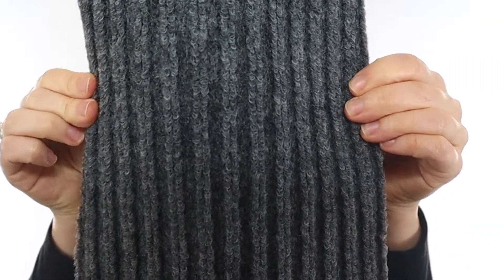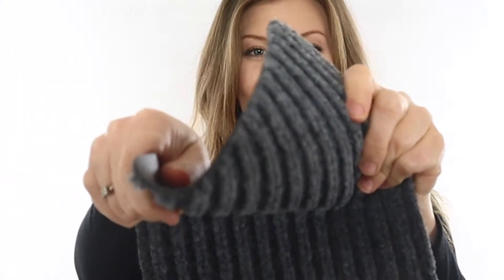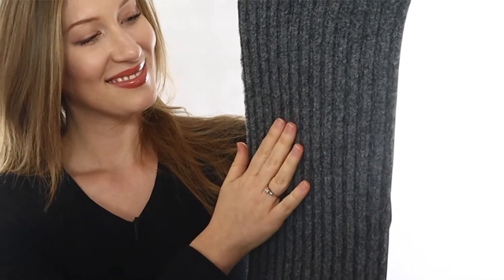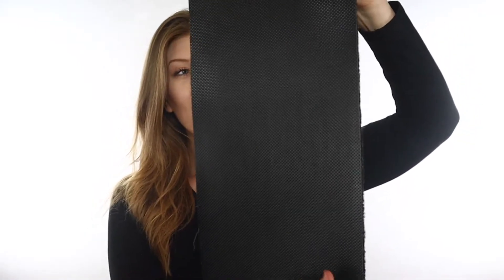carpet tread promo